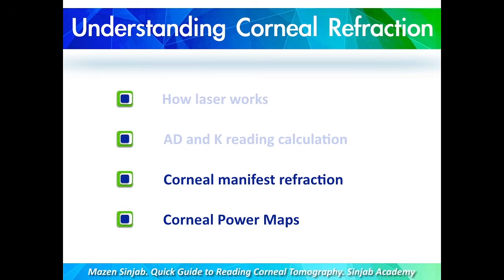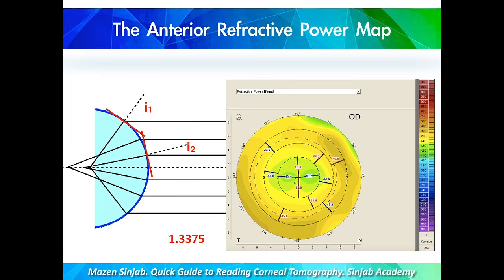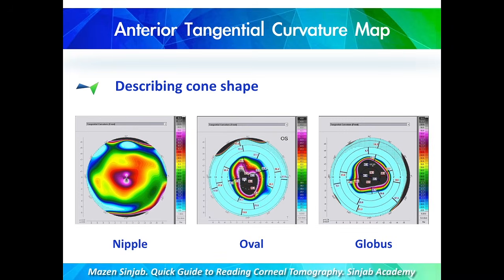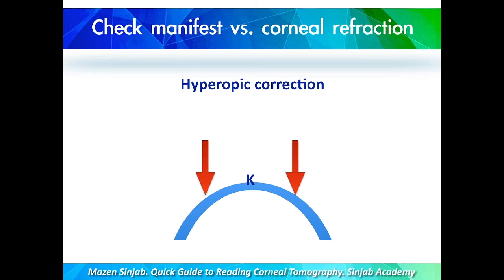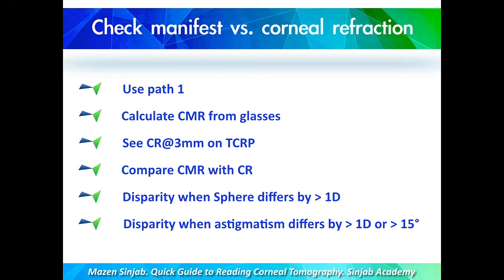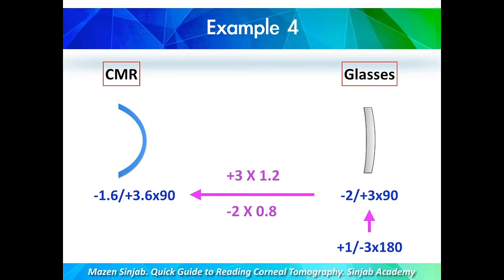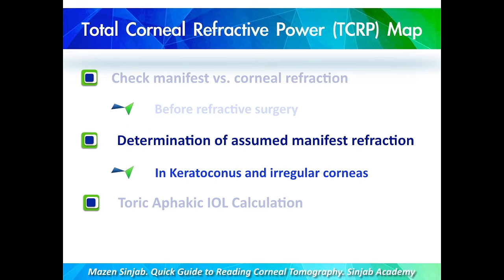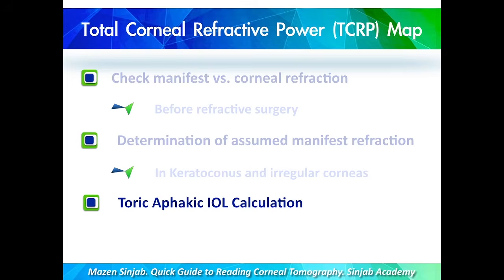A Quick Guide to Reading Corneal Tomography: Part 4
Understanding corneal refraction. This video describes corneal power maps and their clinical applications. It highlights the importance and implementation of the TCRP map in calculating corneal refraction and predicting the assumed manifest refraction especially in keratoconus and irregular corneas. It shows also how to compare manifest refraction with corneal refraction to find out any disparity before proceeding with any refractive surgery.